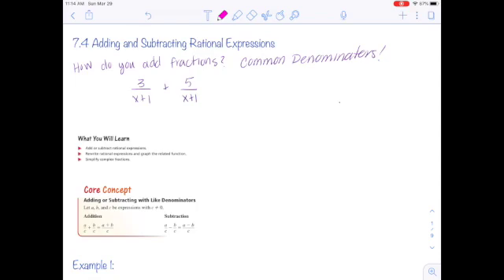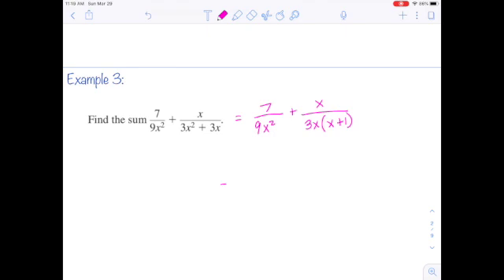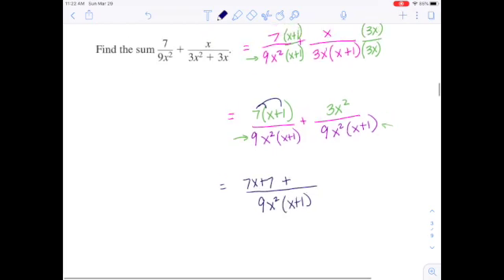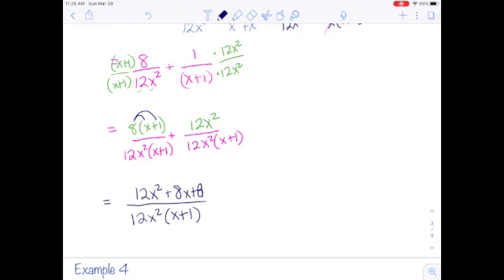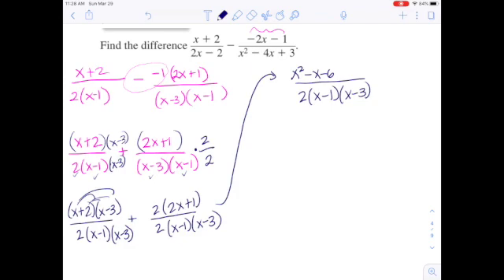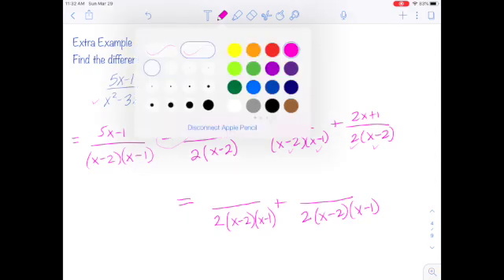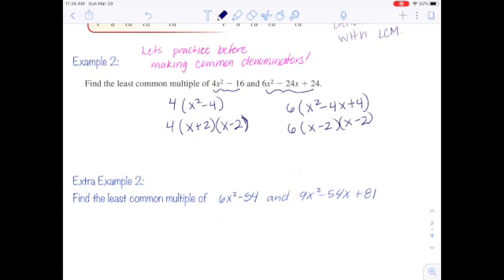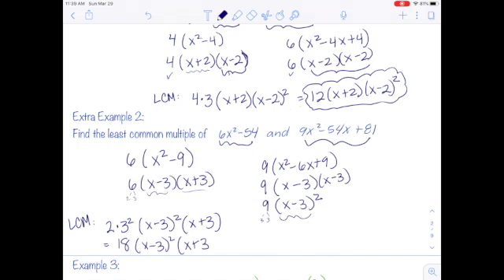7.4 Adding and Subtracting Rational Expressions